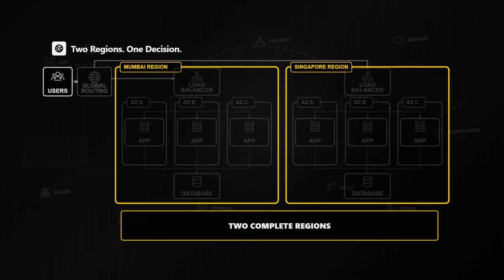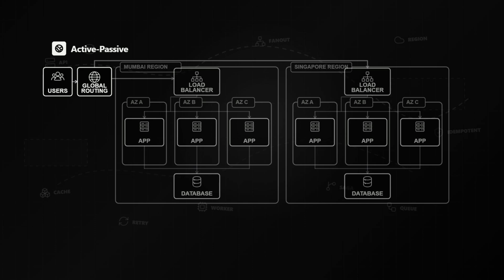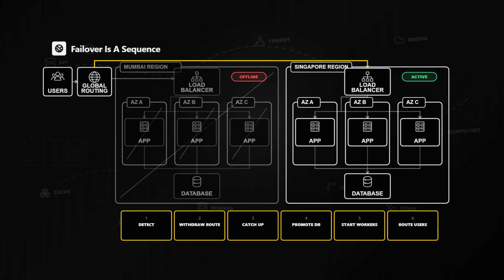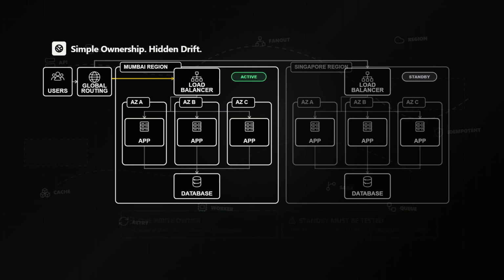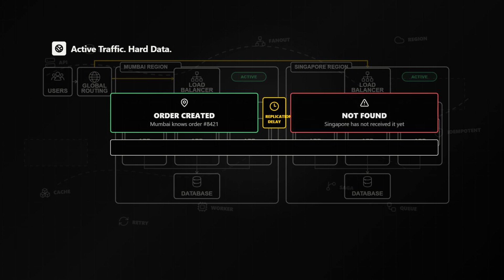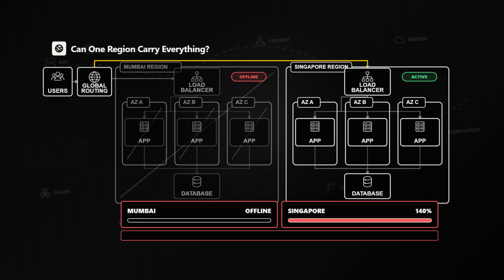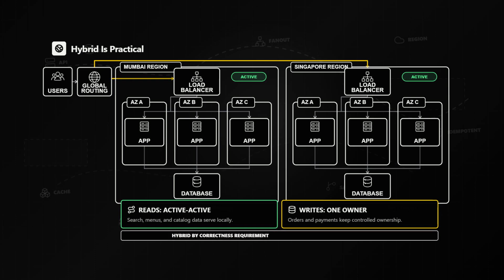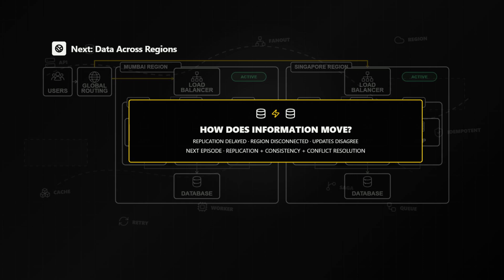Should Both Regions Handle Traffic? | Active-Active vs Active-Passive Explained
FoodDash now runs in two complete regions.

Mumbai and Singapore both have application servers, databases, load balancers, and multiple Availability Zones.

But one critical engineering decision remains...

Should both regions serve users at the same time?

Or should one region stay on standby until disaster strikes?

In this episode of Engineering Systems, we explore the two most common Multi-Region deployment strategies used in distributed systems:

• Active-Passive Architecture
• Active-Active Architecture

You'll learn:
• How each architecture routes traffic
• What happens during a regional outage
• The trade-offs between cost, complexity, latency, and availability
• When companies choose Active-Active vs Active-Passive deployments

Using our FoodDash story, we compare both approaches visually and explain why there is no universally "best" architecture—only the right choice for your system.

🎯 Next Episode:
Disaster Recovery Explained

📚 This is part of the Engineering Systems series, where we build a real-world distributed system step by step instead of memorizing interview answers.